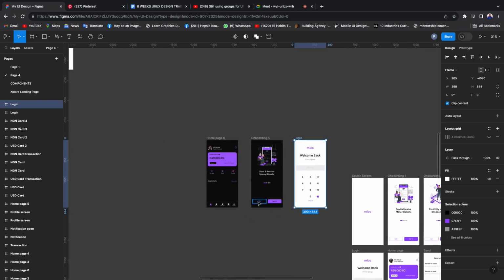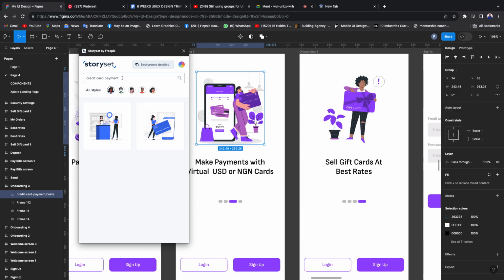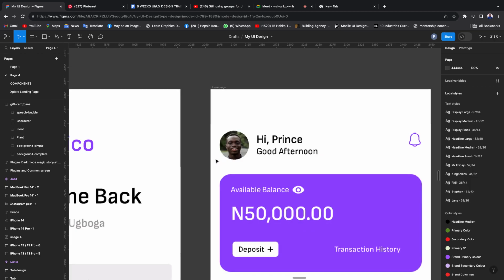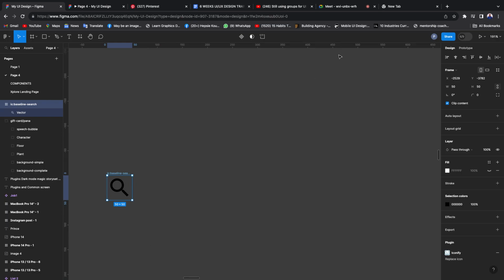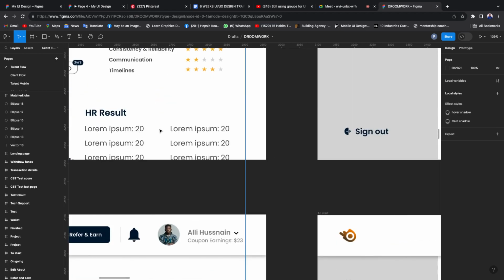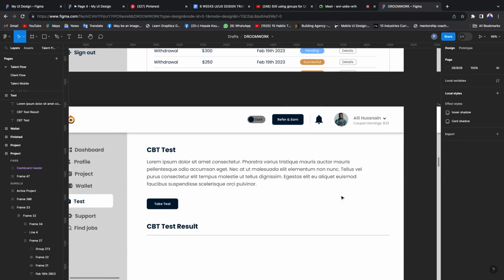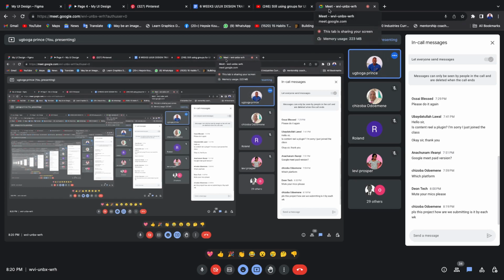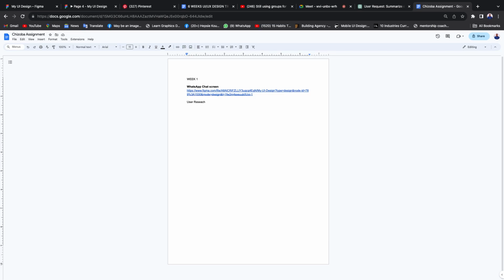SATURDAY LIVE CLASS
Learn Figma plugins and common UI screens